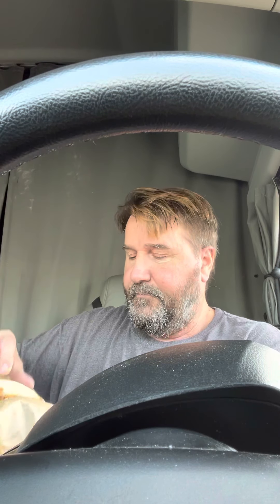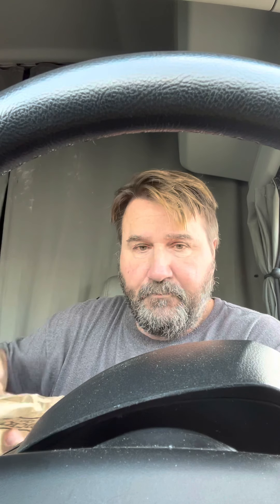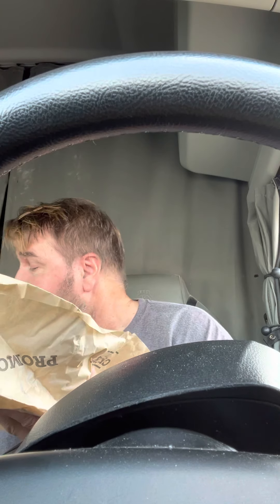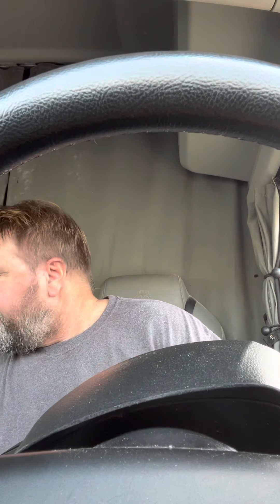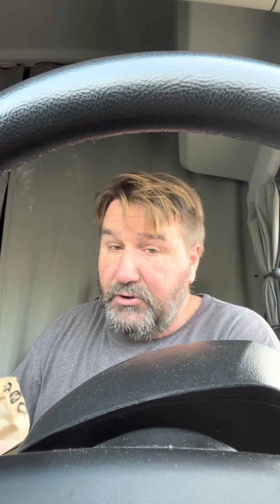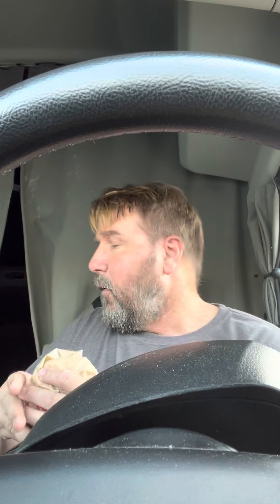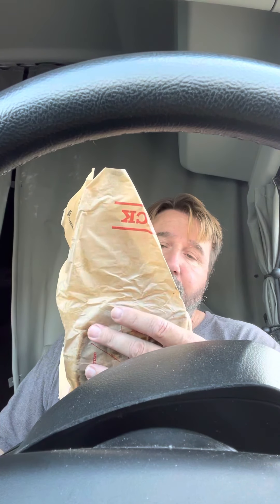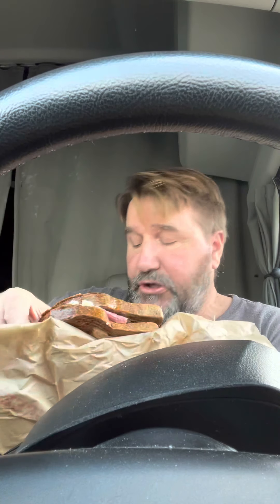Arby’s Food Review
On The Road Louisiana